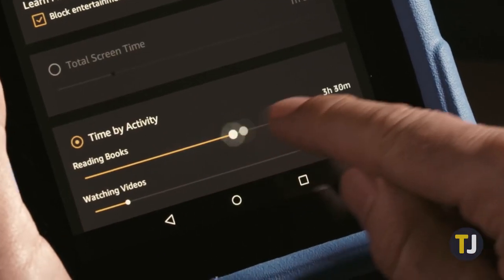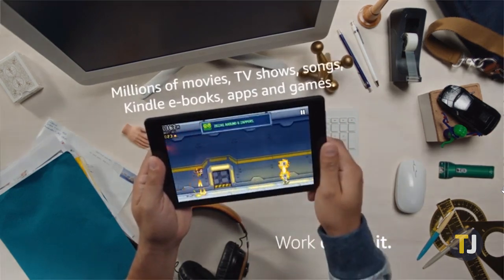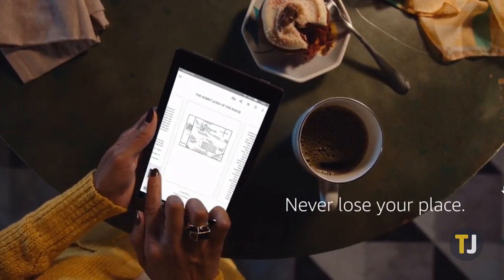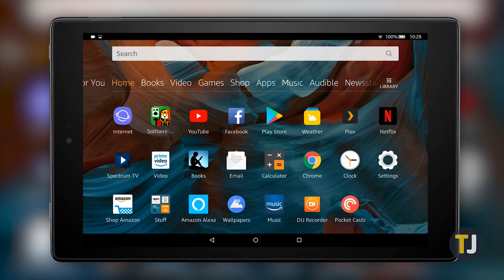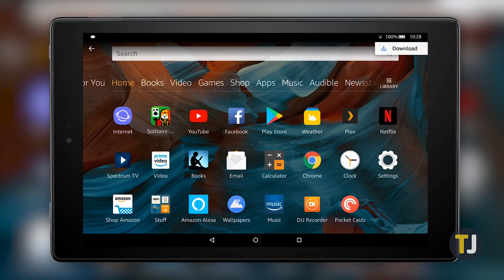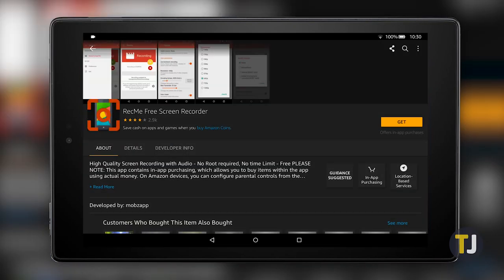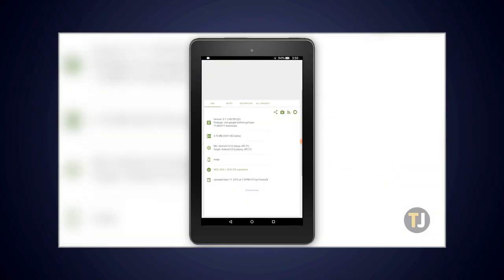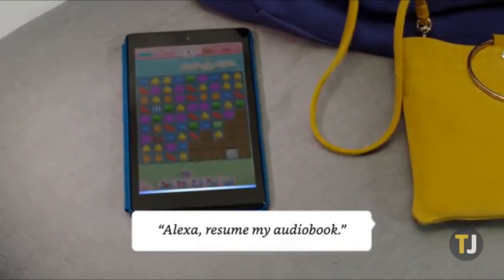How to Take a Screenshot on Amazon Fire Tablets!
If you just opened up a brand new Fire Tablet, you might still be adjusting to the system software. Here’s how to take a screenshot on Amazon’s Fire Tablets.

Autumn Chill by Jakeb459 (Who has seen at least one of our videos, hi and thank you Jake! Check out his channel!)